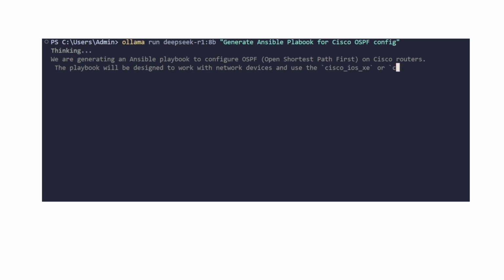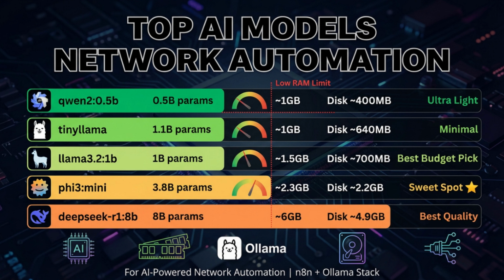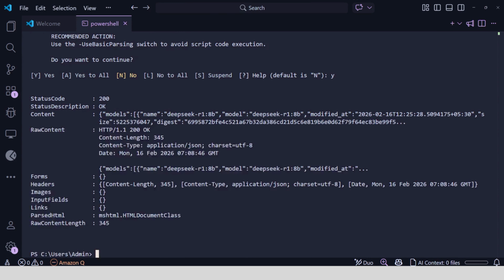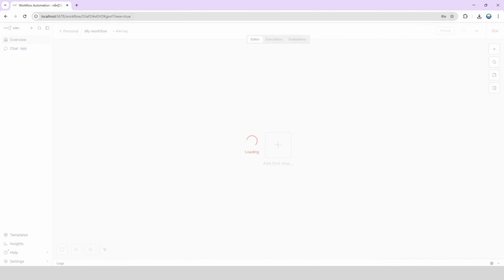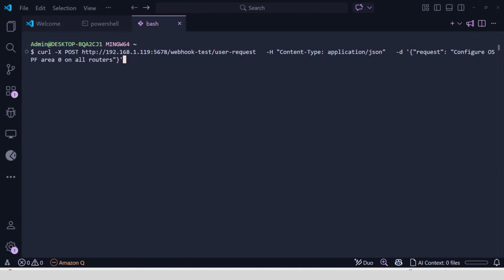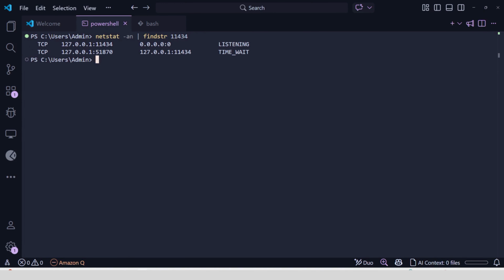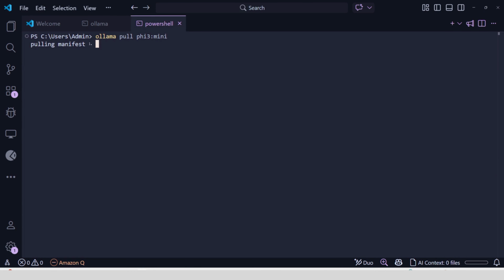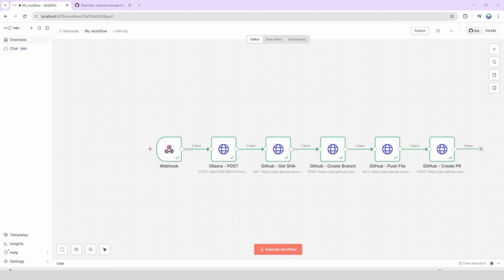Ollama + n8n = FREE Local AIOps Engine (Complete Setup on Linux)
Build a complete LOCAL AIOps engine for network automation using Ollama + n8n — completely FREE, no API keys, no cloud dependency.

In this video, I'll show you how to:
✅ Install Ollama on Windows & pull AI models
✅ Install n8n workflow engine on Ubuntu Linux
✅ Build a webhook → ollama AI pipeline
✅ Pipeline Test Method
✅ Troubleshoot common issues (firewall, memory, ports)